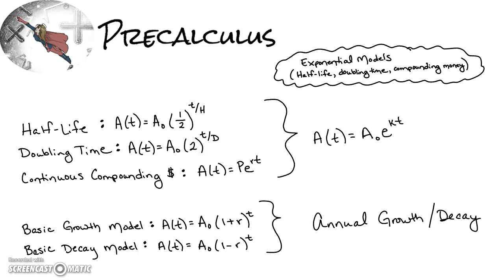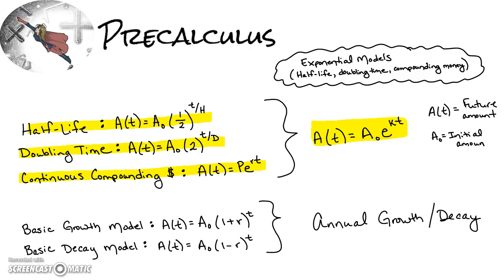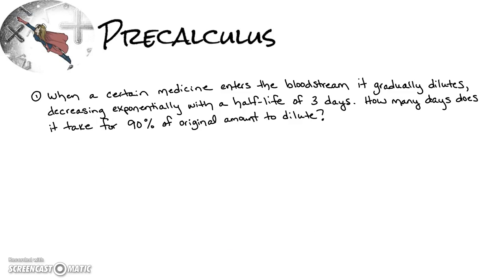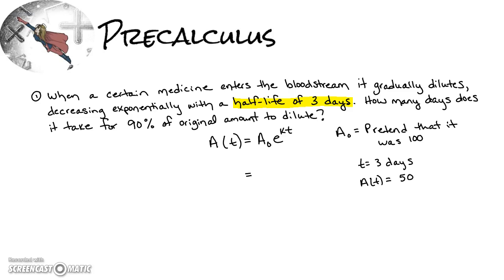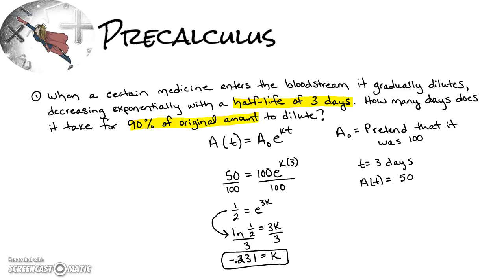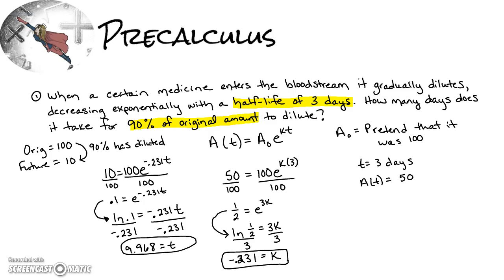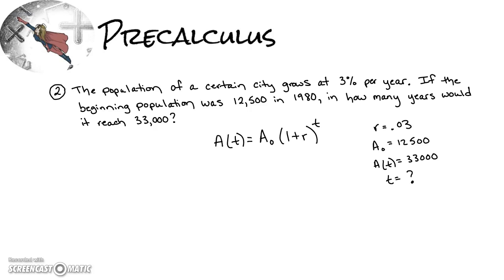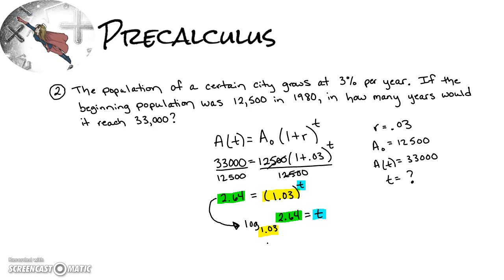Exponential Word Problems